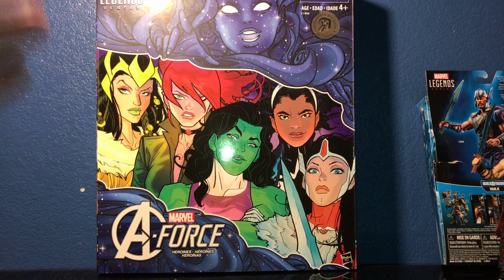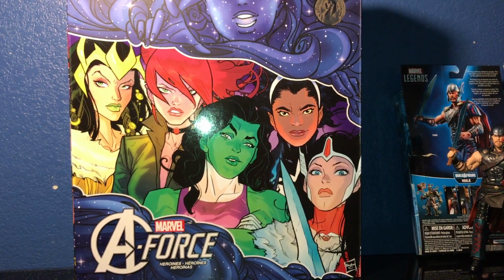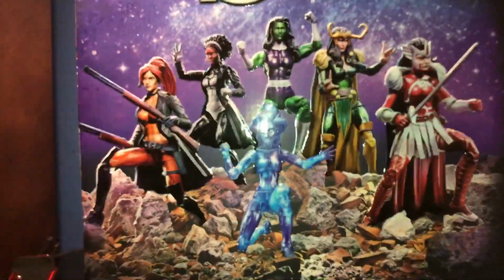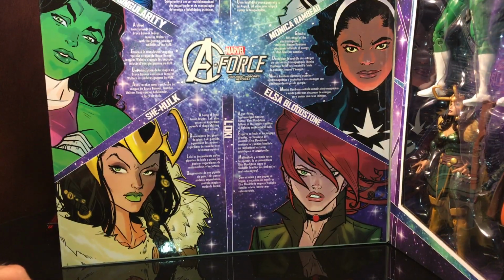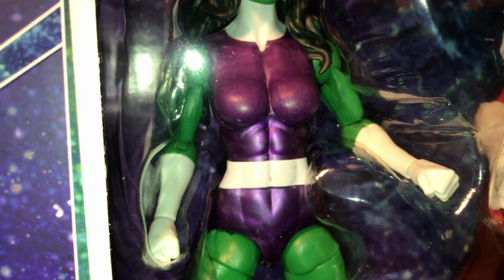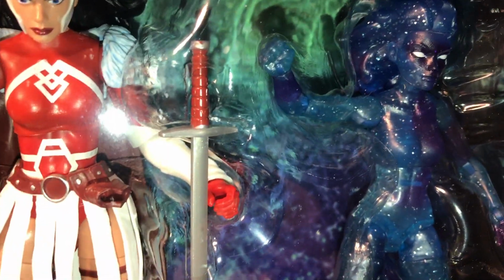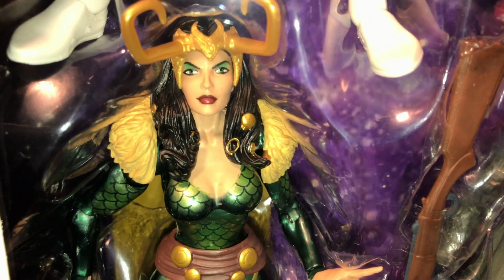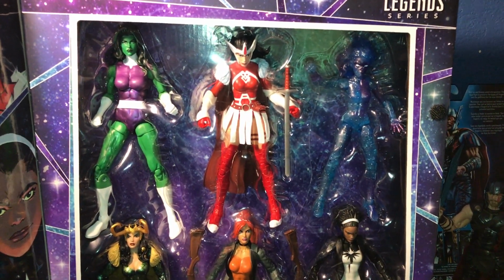Marvel Legends A-FORCE Toys R Us Exclusive Boxed Set TRU SDCC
Hasbro Marvel Legends Series Toys R Us TRU Exclusive Boxed Set
A-Force
SDCC / Entertainment Earth Exclusive - only during Sand Diego Comic Con
ToysRUs.com - should be available in stores over the next few weeks.